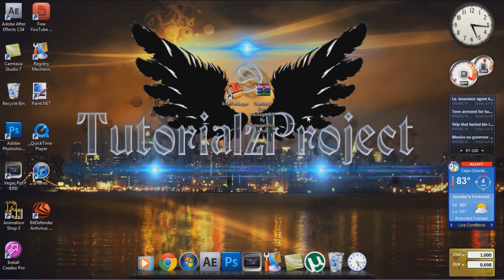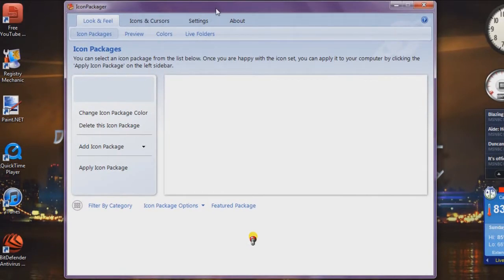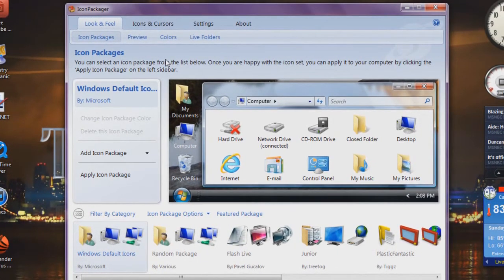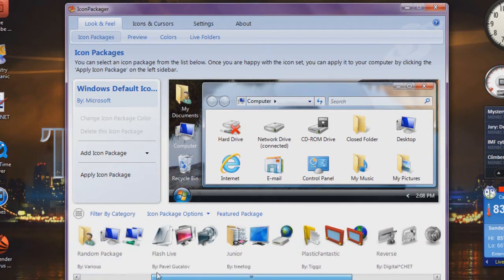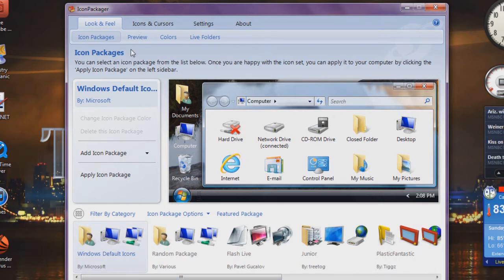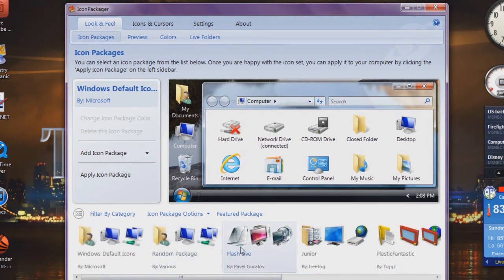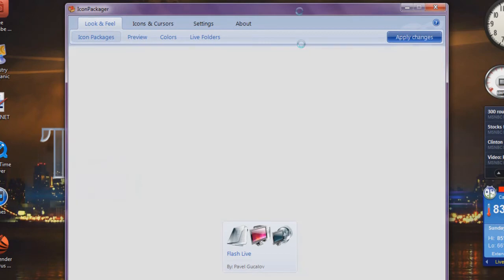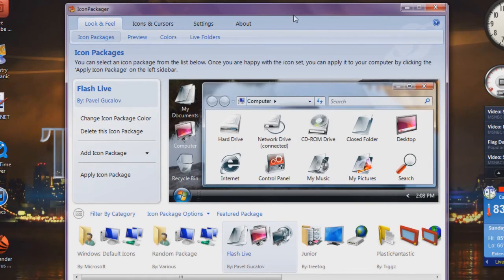How To Change Icons On Your Computer (Windows 7 Users Only) Icon Packager: Review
Yo waddup today in this tutorial im going to show you on How To Change Icons On Your Computer For Windows 7 Users Only..For watching my video im going to give you the program for free.

NOTE: You are going to need winrar installed on your computer first..